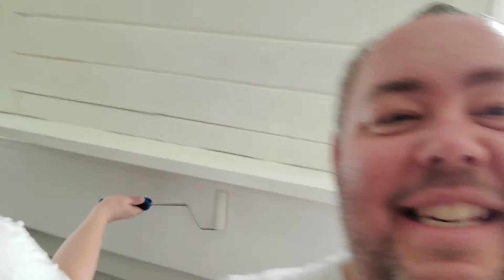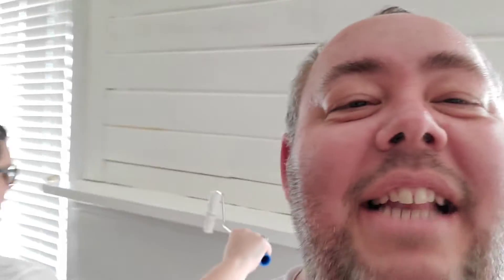Master bedroom trim farmhouse glam